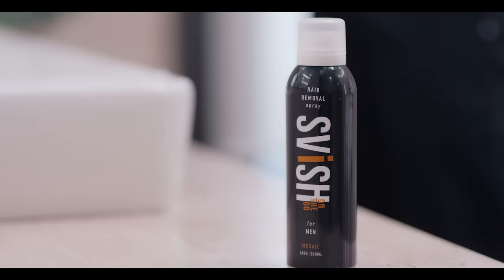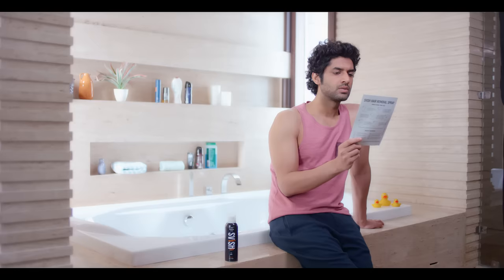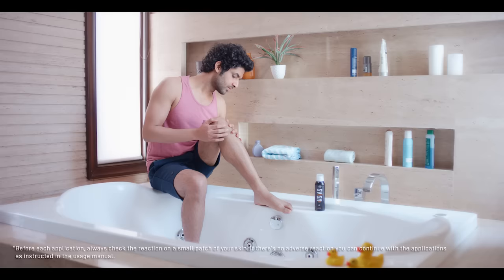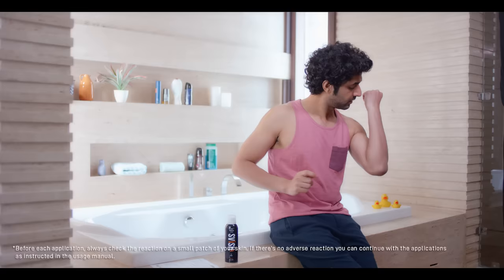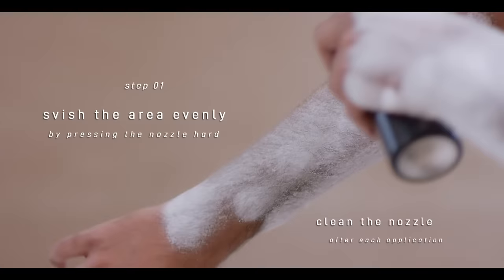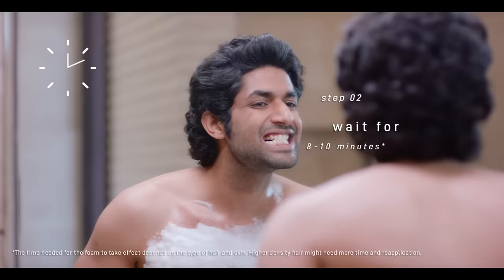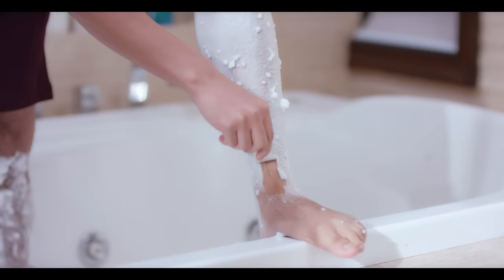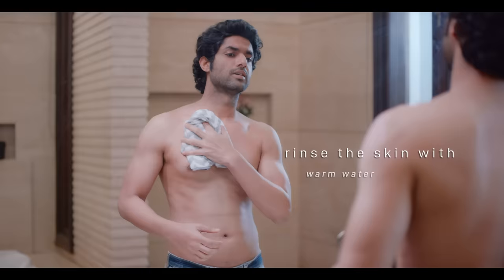HOW TO USE | SVISH MEN’S HAIR REMOVAL SPRAY | Tutorial Video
This video details the usage of India’s first Hair Removal Spray for Men. Please find below a detailed description (as is in the video) for better results while using the spray.

1. Make sure that the skin is clean, dry without irritation and traces of other products
like cream, oils, etc.
2. Shake the Svish can well before use. Ideally, remove hair before bath or shower. Press the can with a thumb and spray from a distance of 10 -15 centimeters,
covering the entire area of hair removal.
3. For legs and arms, apply it evenly in upwards and downwards motion. For the chest, apply in a linear direction, then release your thumb and clean the nozzle with dry
tissue paper to remove the excess foam on the nozzle. Shake again and repeat the process till the entire chest is uniformly covered with the foam.
 4. The time needed for the foam to take etc depends on the type of hair & skin. Higher density hair might need more time and reapplication. Allow it to act for 10 minutes. Use a wet sponge to gently remove part of the foam from the test area
5. If the hair comes off easily, remove the rest of the foam with the wet sponge and rinse with lots of lukewarm water and gently dry the skin.
6. If the hair is stubborn, you can leave the foam for another 5 minutes. After removal, if any patch of hair is left, re-apply, and remove within 5 -7 minutes. Do not
leave the foam for more than 20 minutes on the skin.

CAUTION
ALWAYS PERFORM A PATCH TEST BEFORE APPLICATION. MEN WITH DRY SKIN SHOULD USE IT WITH CAUTION. SINCE THE PRODUCT MIGHT GIVE A TINGLING EFFECT DUE TO DRYNESS OF SKIN. ALWAYS WET THE SPONGE BEFORE AND AFTER USE. DO NOT RUB THE SPONGE EXCESSIVELY. AFTER EACH USE, CLEAN THE CAN NOZZLE AND SPONGE WITH WATER

SAFETY WARNING
-Do not apply to the head, face, eyes, eyebrows, nose, Perianal, and Genitals.
-It is recommended to avoid swimming or using deodorants or other alcohol-based or perfumed products for 24 hours before & after hair removal.
-In case of ingestion consult a doctor immediately and show packaging.
-Though always perform a patch test before application, men with dry skin should use it with caution, since the product might give a tingling, etc due to dryness of the skin.
-Avoid contact with the eyes. In case of contact with the eyes, rinse immediately with plenty of water and seek medical advice.
-Always leave 72 hours between applications.
Do not use it on scars, wounds, varicose veins, moles, spotty, broken, irritated, or sunburnt skin, or skin that has suffered the adverse reaction to hair removal products in the past.
Always wet the sponge before and after use. Do not rub the sponge excessively.